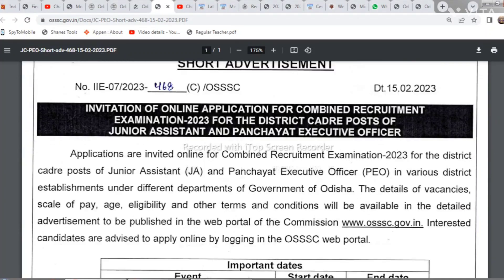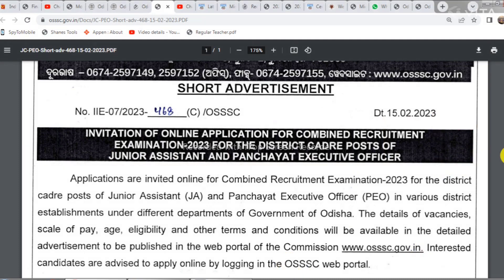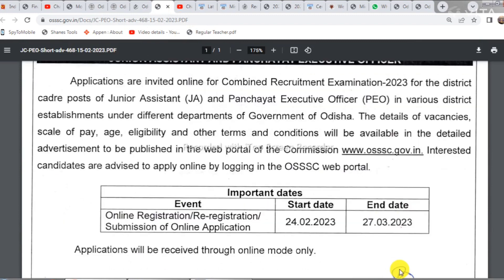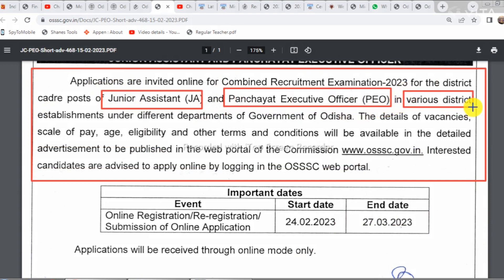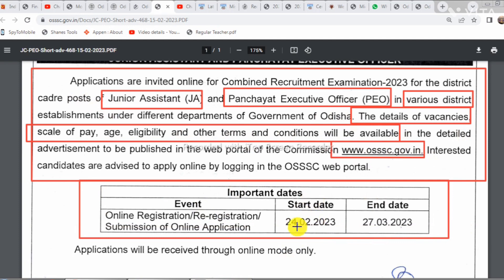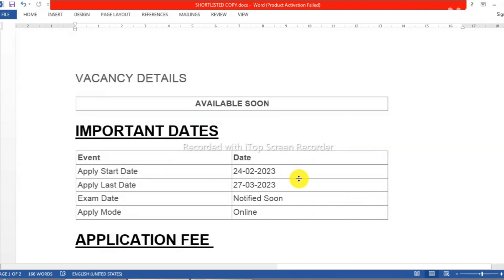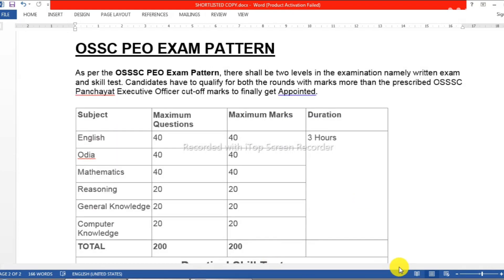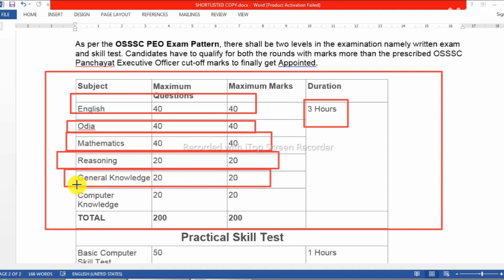OSSSC Panchayat Executive & Junior Assistant Recruitment 2023/ Odisha JA Vacancy/ Odisha PEO Vacancy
Applications are invited online for Combined Recruitment Examination-2023 for the district cadre posts of Junior Assistant (JA) and Panchayat Executive Officer (PEO) in various district establishments under different departments of Government of Odisha. The details of vacancies, scale of pay, age, eligibility and other terms and conditions will be available in the detailed advertisement to be published in the web portal of the Commission Interested candidates are advised to apply online by logging in the OSSSC web portal.

VACANCY DETAILS :
AVAILABLE SOON

IMPORTANT DATES:
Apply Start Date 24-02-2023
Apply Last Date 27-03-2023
Exam Date Notified Soon

Apply Mode:  Online

APPLICATION FEE :
• Candidates do Not have To Pay Any Application Fee For OSSSC PEO Recruitment 2023 | Panchayat Executive Officer Apply Online

AGE LIMIT :
Minimum Age of the Candidates 18 Years
Maximum Age of the Candidates 38 Years
Upper Age Relaxation As Per Govt Rules

EDUCATIONAL QUALIFICATION :
• Candidates Must have Passed +2 Examination

Topic Covered:
1.odisha postal jobs 2023
2.postal job vacancy 2023
3.Free job alert
4.Odisha job alert
5.job vacancy 2023 odisha
6.panchayat level jobs
7.Block level jobs
8.odisha post office requirement 2023
9.Primary  Teacher Requirement 2023
10. tata power job 2023
11.aadhar card job requirement 2023
12.Latest Government jobs
.12 Pass Job
ITI Jobs
ITI Vacancy
Diploma
Diploma Vacancy
Diploma Jobs
Govt Jobs in Odisha
8th pass job
12th pass job
Iti pass job
Graduation pass job
jobs in odisha
Job vacancy in odisha
Odisha Job updates
Govt Job in odisha
ODISHA JOB
ODISHA VACANCY
JOB ALERT
JOB VACANCY
Odisha all Jobs
ODISHA NIJUKTI KHABAR
new job updates
Odisha Job Recruitment
new job in Odisha
latest government jobs
part time job
online job
centralgovtjob2023
+2 pass job
Odisha private job
ODISHA PRIVATE JOB
Government Job 2023
GOVERNMENT JOB 2023
Government job 2023
Jab Odisha
Job Odisha
Railway job in Odisha
Odisha job requirement
Odisha job requirement
Orissa job vacancy 2023
ODISHA JOB VACANCY
LATEST JOB IN ODISHA
OSSSC Admit Card Download
osssc combind recruitment admit card download 2023
OSSSC Exam Date